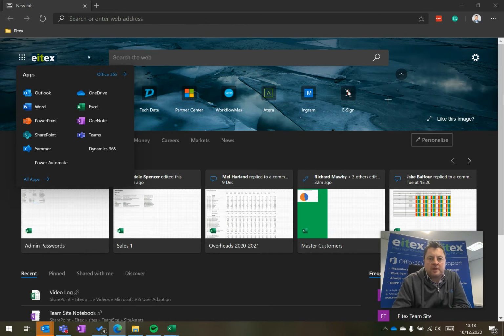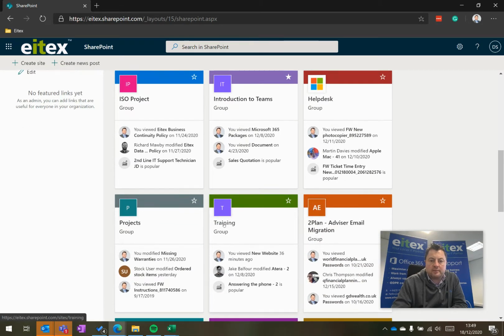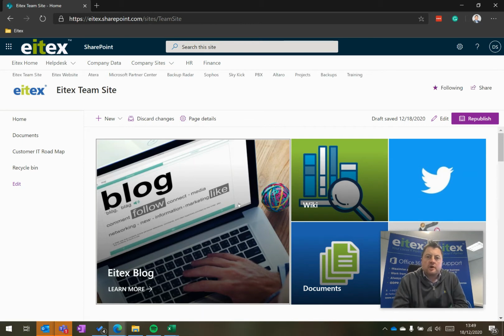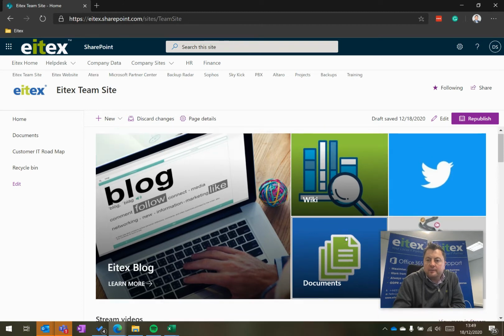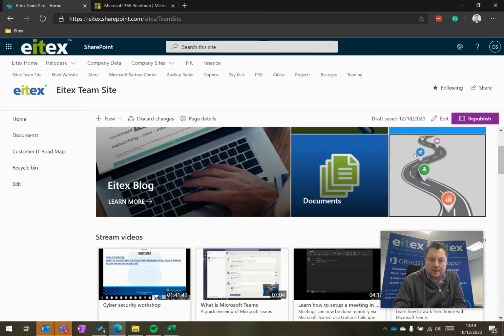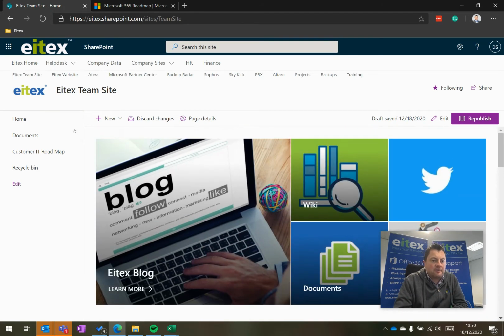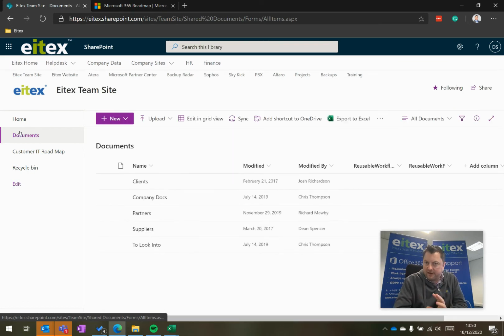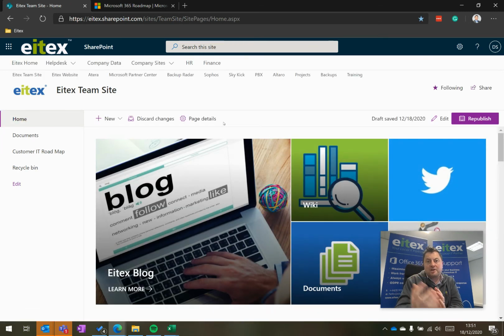What is SharePoint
What is Modern SharePoint and how you can share information, news, files, folders, policies, help and how-to articles, and hyper-links in your organisation.

SharePoint can also be used to store your company files and potentially remove the need for a file server in your organisation.

Also used with Viva Connections SharePoint is your company hub or intranet site.